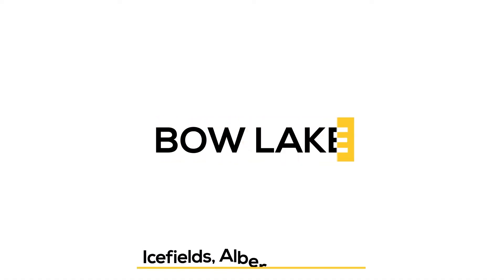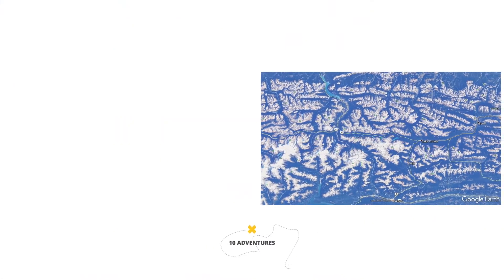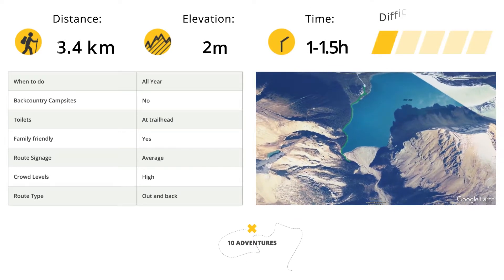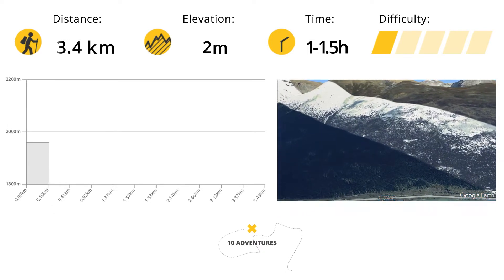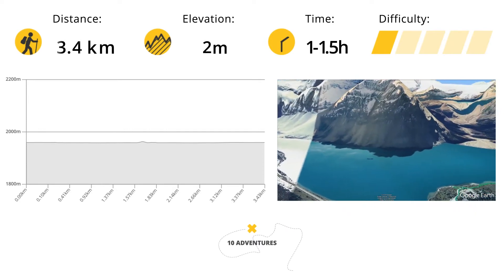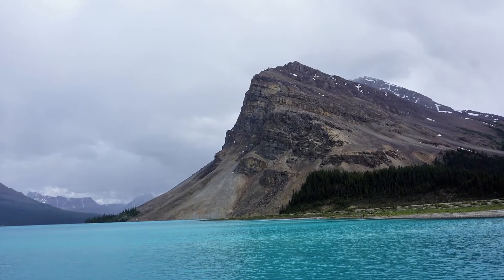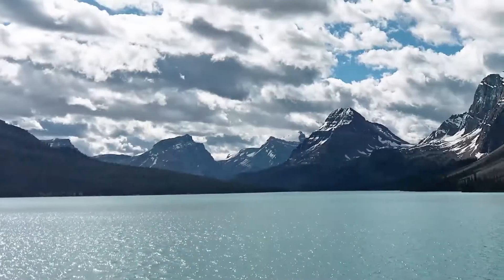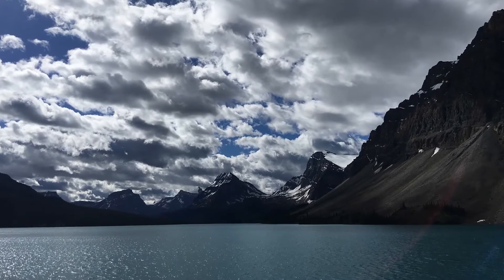Bow Lake Hike Planner | Best Family Hikes near Alberta's Icefields Parkway in Banff National Park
Watch this hike video for help planning your Bow Lake hike, an easy hike and one of our best family day hikes near Alberta's Icefields Parkway in Banff National Park. Enjoy the spectacular views of Bow Lake while learning about the hike elevation, distance, time to complete, difficulty, and other important details to help your family plan the perfect day hike in the majestic Canadian Rockies.

Excerpt from our Bow Lake hike description on 10Adventures.com

"Anybody driving the Icefields Parkway should stop in at Bow Lake and do this family-friendly hike. Hiking along the edge of Bow Lake is a great break. Enjoy the great views of Bow Lake on this easy hike.

The hike along the shores of Bow Lake is a classic, family-friendly hike in the Rockies. Start your hike in the Bow Lake parking lot, just before Num-Ti-Jah Lodge. This lot fills quickly, so try and get there early.

The hike heads to the right of Bow Lake, passing Num-Ti-Jah lodge on the way. Num-Ti-Jah Lodge is a wonderful reminder of the classic era of exploration in the Canadian Rockies. Built by Jimmy Simpson during the construction of the Banff to Jasper highway, the lodge opened in 1940 with six guest rooms. By 1950 the beautiful 16-room log and stone hotel was open, allowing guests to enjoy the stunning views of Bow Lake. Num-ti-jah still has the feel of the 1950s, a charming reminder of a bygone era."

This Bow Lake hike is one of our best hikes in the Icefields Parkway region. Read about all our best Icefields Parkway hikes in Alberta, Canada on 10Adventures.com: